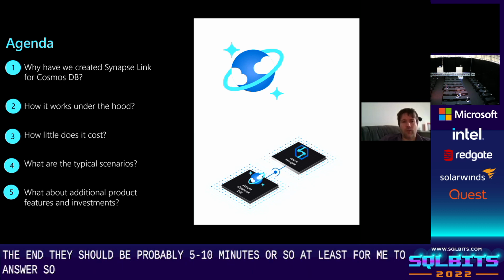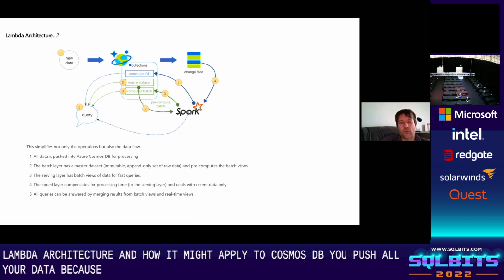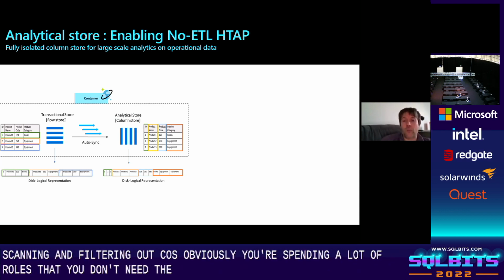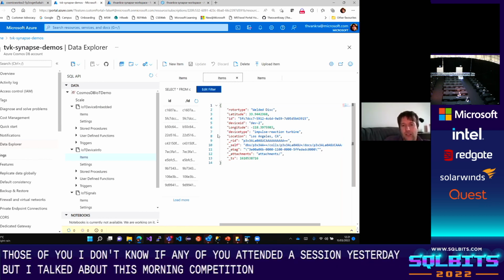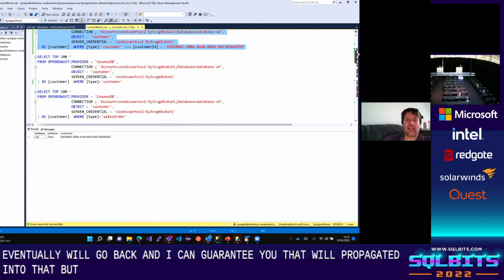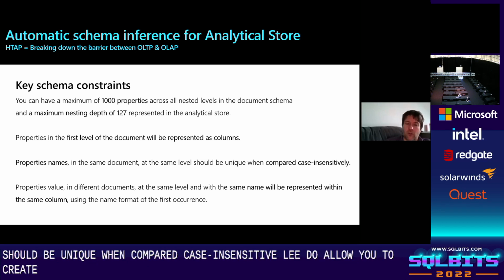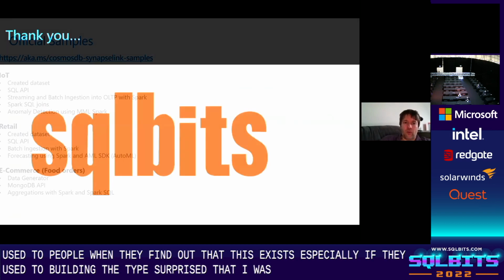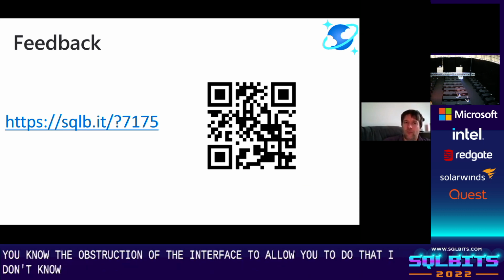How to build HTAP workloads using Azure Cosmos DB and Azure Synapse Link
We will go step-by-step on how to configure Synapse Link for Azure Cosmos DB and show off the features that allow users to build dashboards as well as do analytics on their operational data.
Speaker BIO: Senior Program Manager @ Azure Cosmos DB, Microsoft